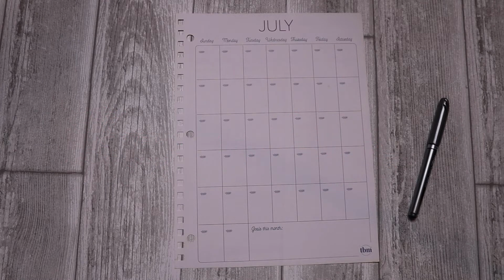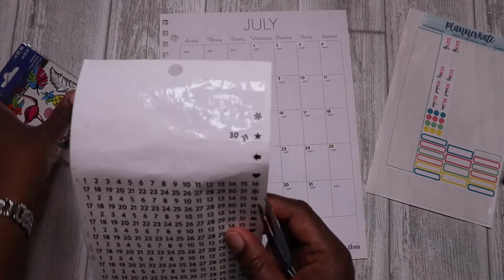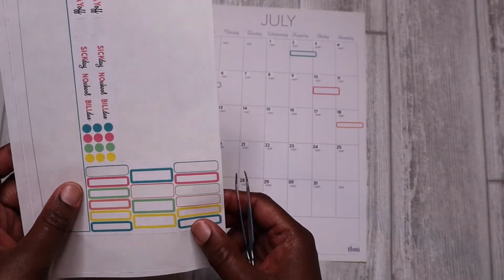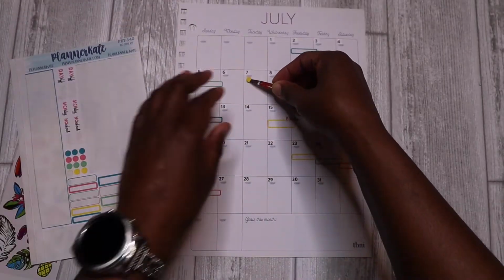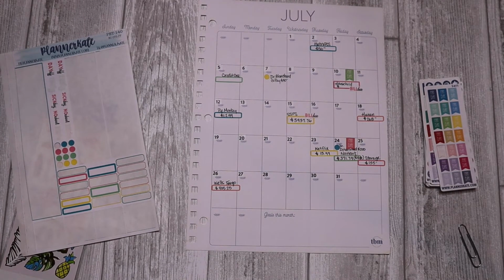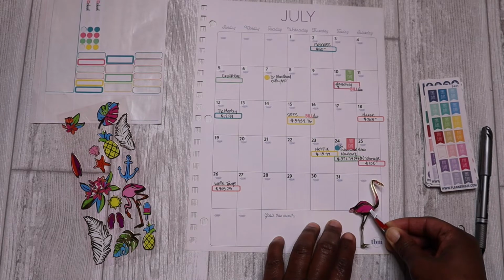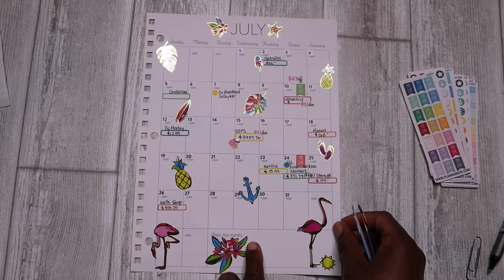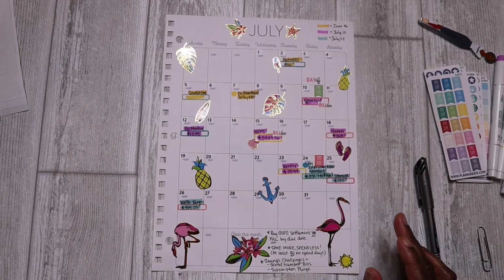Budget with Me| July Budget Calendar| Budget by Paycheck Workbook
This video provides step-by-step instructions for completing the July budget calendar within the Budget by Paycheck Workbook provided by The Budget Mom.  Detailed instructions provide tips to format and decorate your monthly calendar to use as a visual tool when developing a monthly budget.

Purchase Planner Kate stickers

Instagram: @happinessheels (*FINAL pic posted here...check it out!)

Happy Mail and/or Product Samples may be sent to:
Happiness Heels
United States